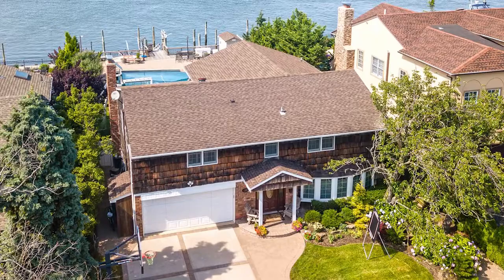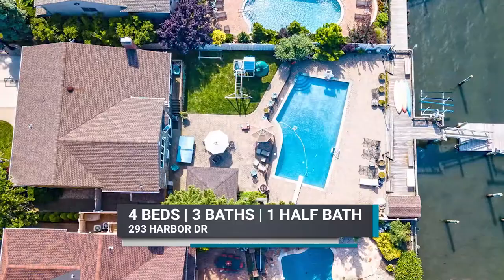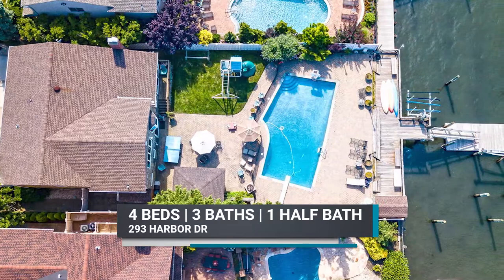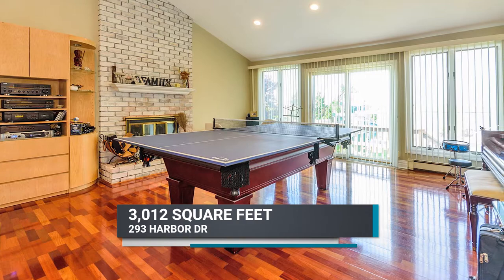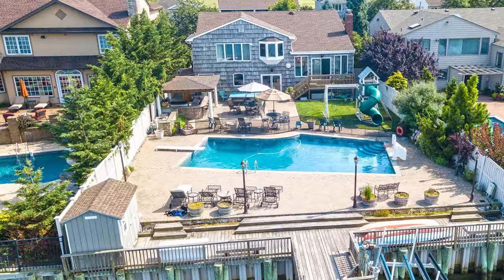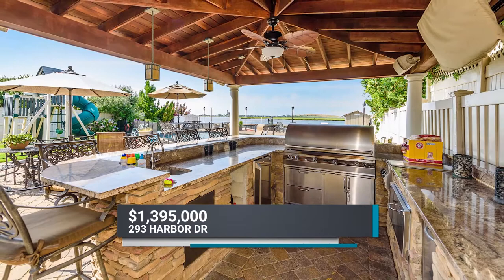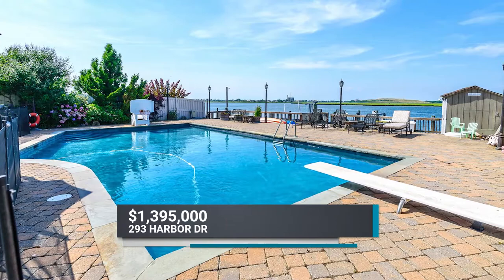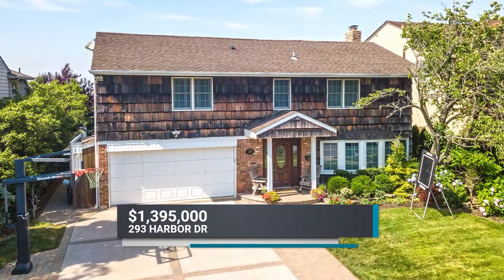Lido Beach NY Bayfront House Tour Presented by Alex Rubin Team | 293 Harbor Drive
The Alex Rubin Team at Douglas Elliman Real Estate Video Tour of 293 Harbor Drive, Lido Beach Bay Front Home

Mint Condition Splanch Style Bay Front Home, Located On Cul De Sac Featuring Gourmet Chef's Kitchen, Center Island Granite Countertops,High-End Appliances, 4 Bedrooms,3 1/2 Baths, Waterfront Views From Two Bedrooms, Bulkhead, Bulkhead And Dock, Outdoor Shower, Fully Equipped Outdoor Kitchen, In Ground Salt Water Pool, Paving Stones

Alex Rubin
Alex Rubin Team
Douglas Elliman Real Estate
30A W Park Avenue